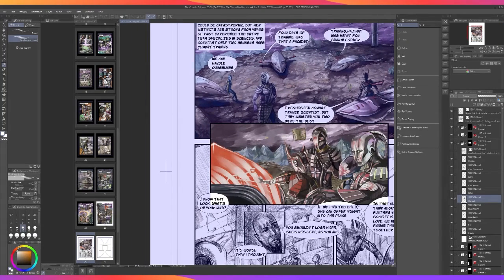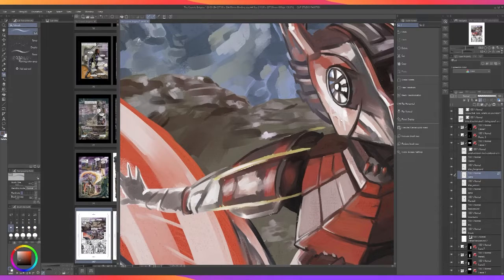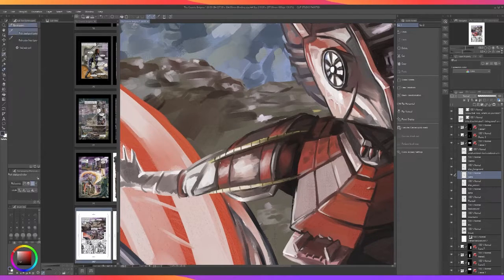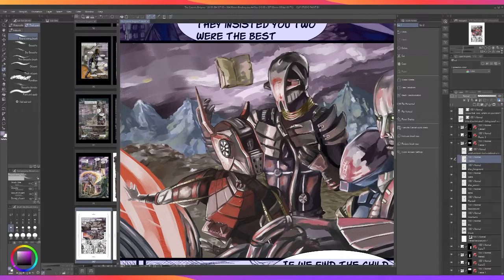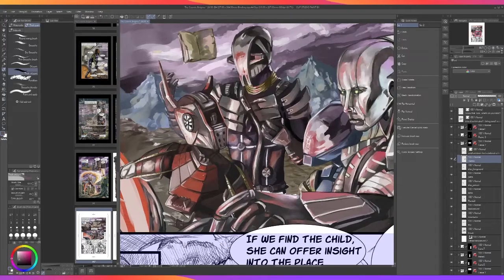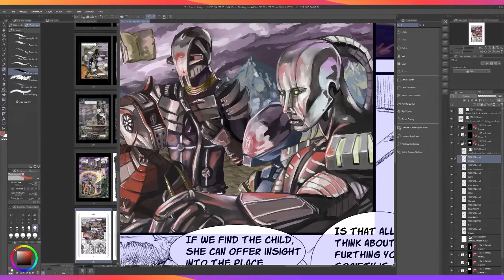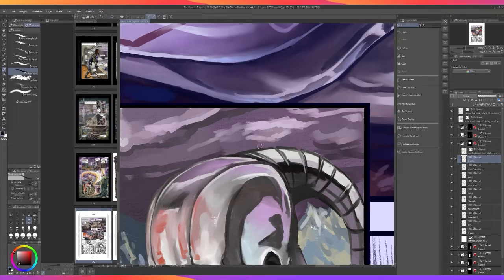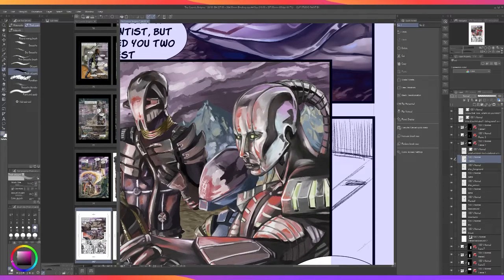Comic Book Stream Part 1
A live stream of me working on The Cosmic Enigma comic book. I talk about the process -- Watch live